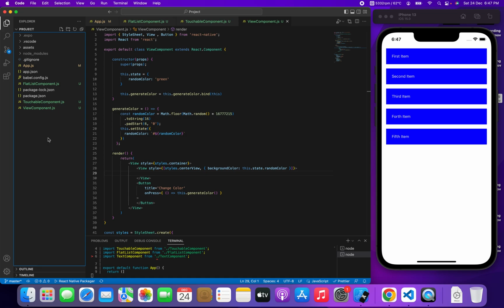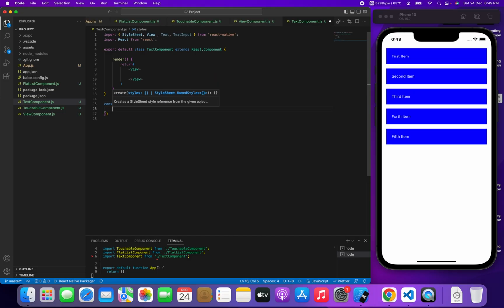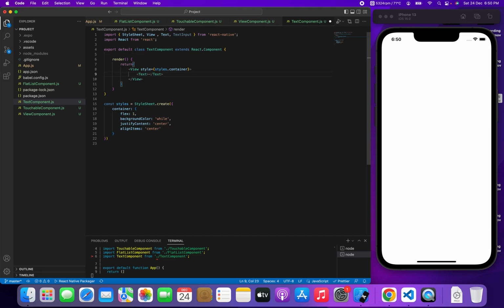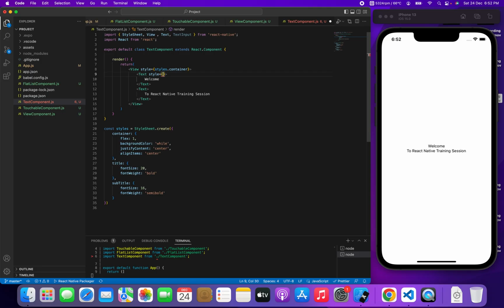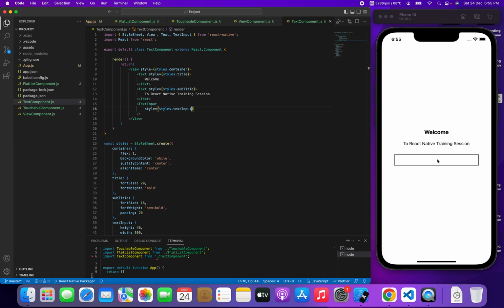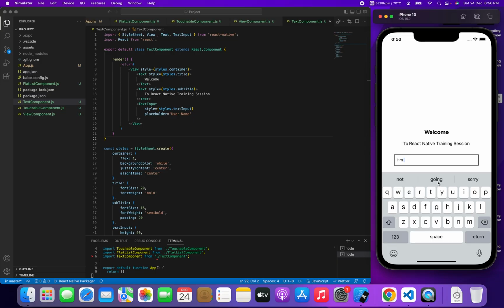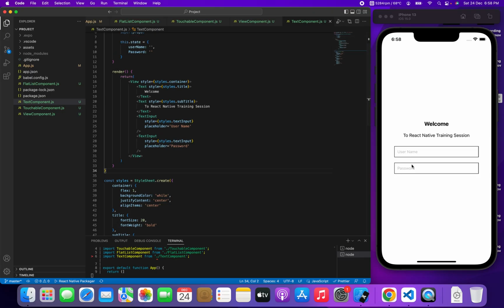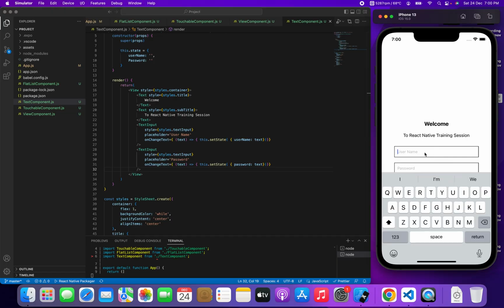Module #2(Part 5): Text Input | Basic UI Components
Let’s start building the core structure of our React Native app by using its built-in UI components.

Topics Covered:
✅ Understanding View, Text, and Image components
✅ Handling TextInput and user inputs
✅ Using Button, TouchableOpacity, and Pressable for interactions
✅ Implementing ScrollView & FlatList for dynamic content
✅ Creating custom reusable components

By the end of this session, you’ll know how to use React Native’s UI components to create an interactive and structured mobile app interface. 🚀